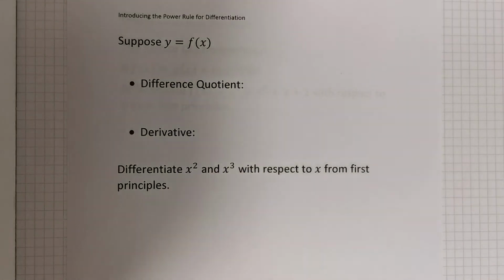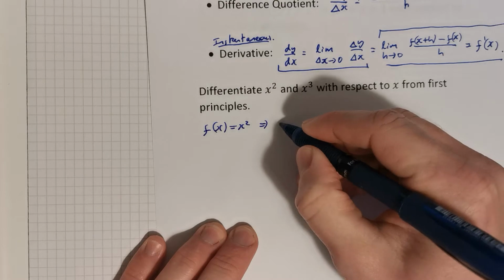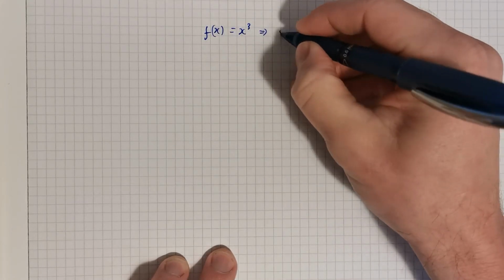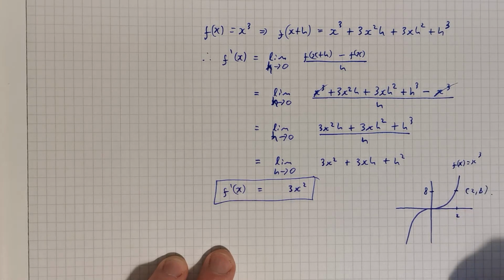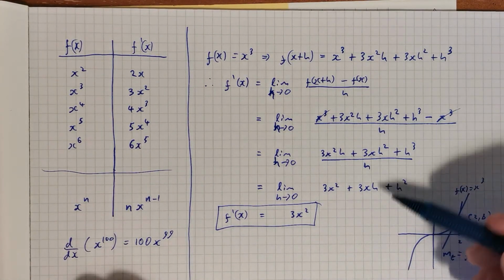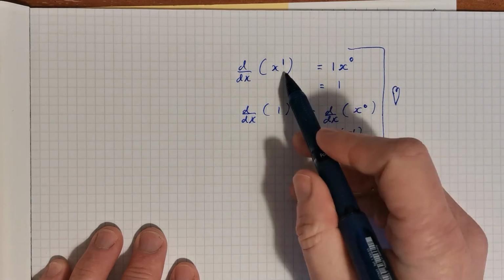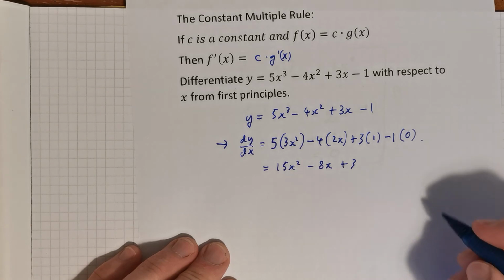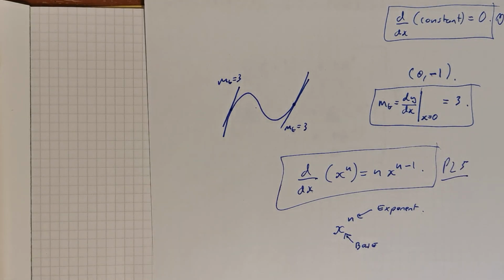7.4 Power Rule, Sum/Difference Rule and Constant Multiple Rule